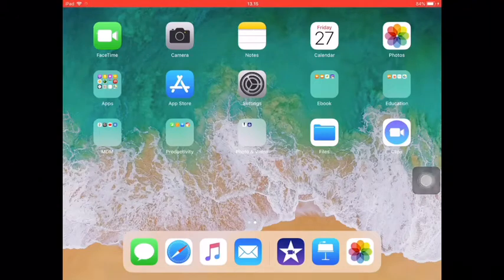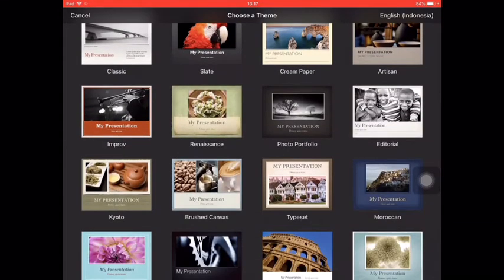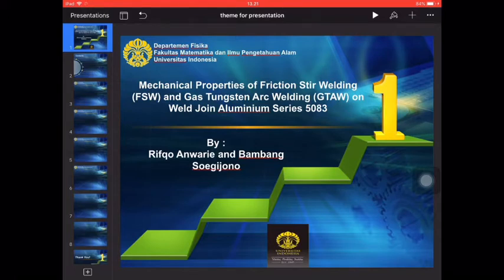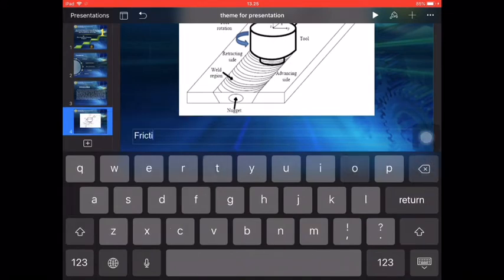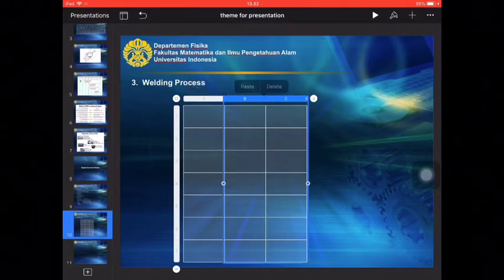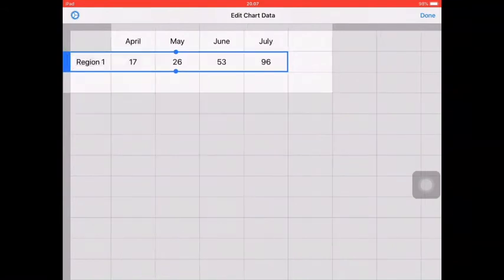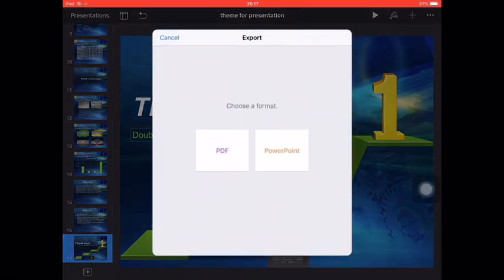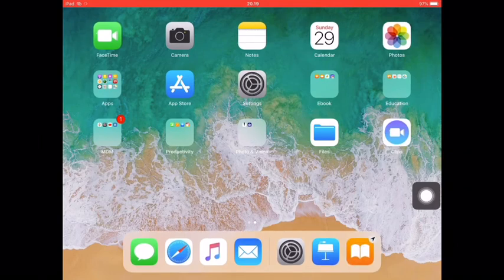Lesson Keynote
Membuat presentasi penelitian menggunakan aplikasi keynote